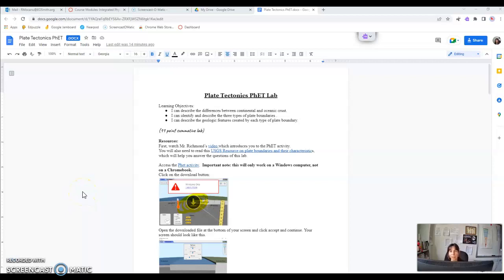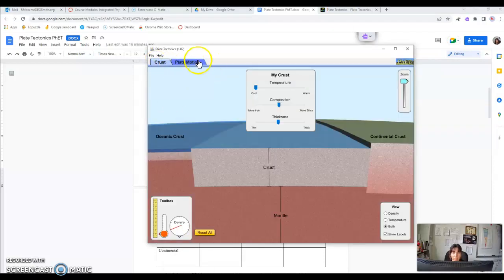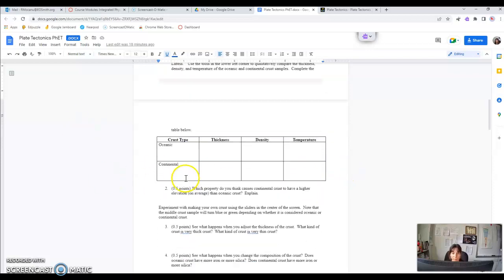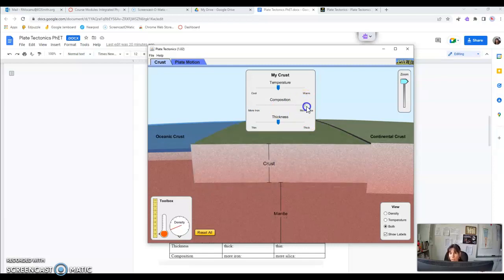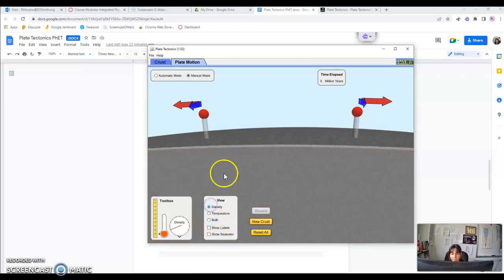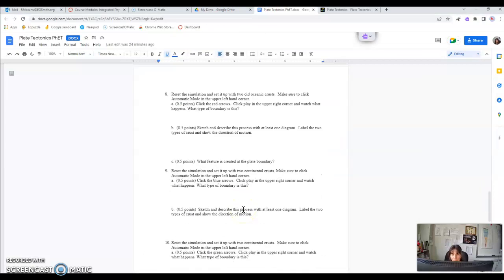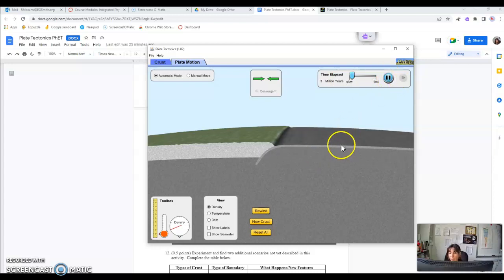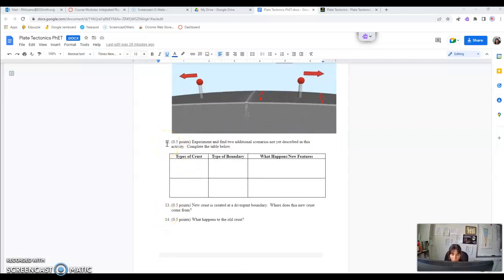PhET Plate Tectonics Lab